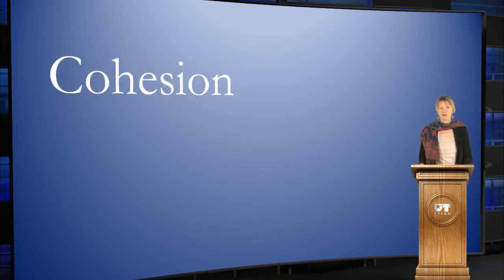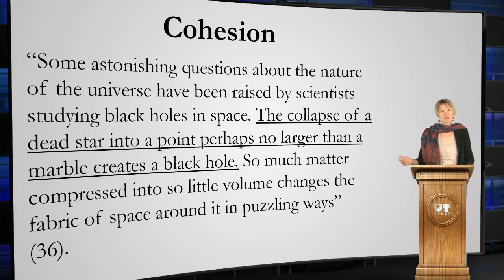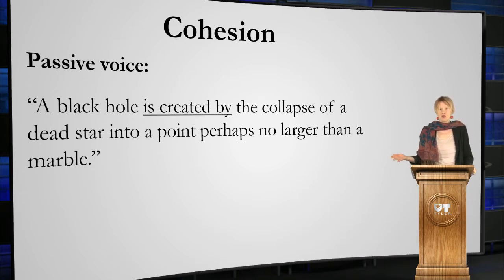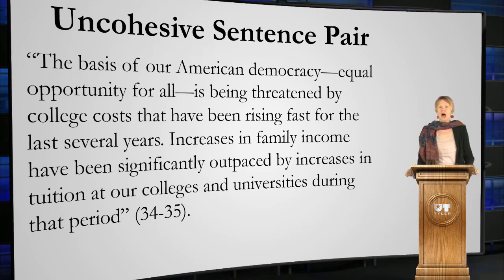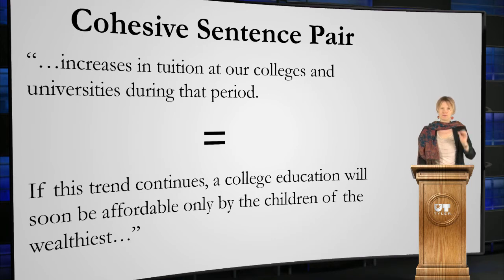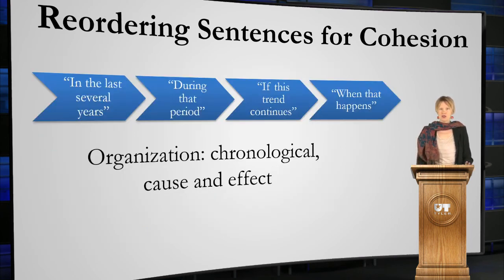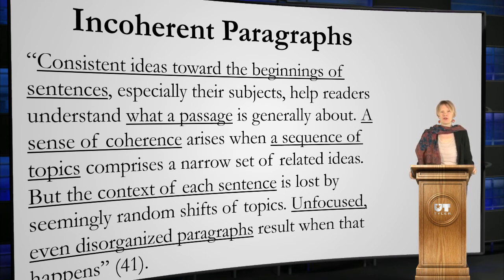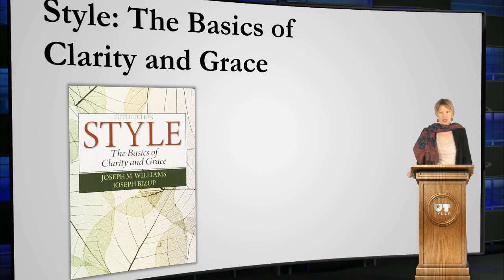ENGL 1302 Writing That Flows